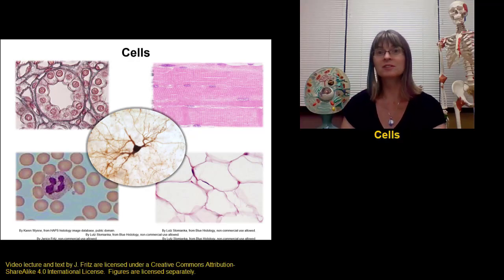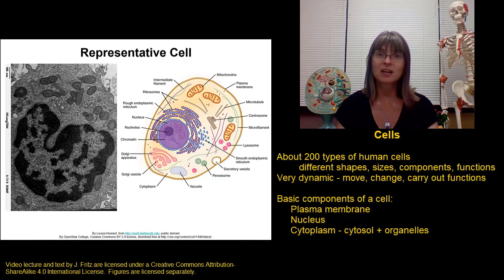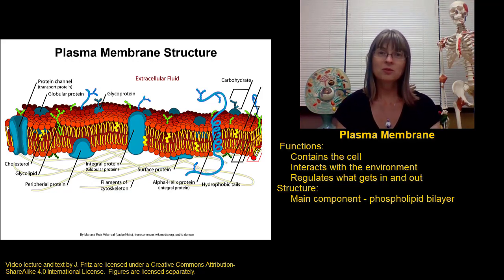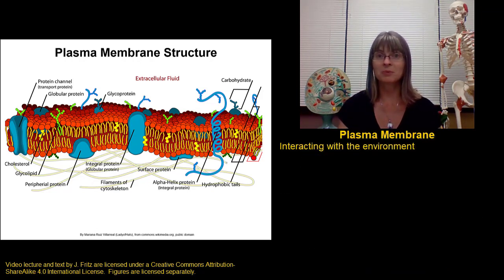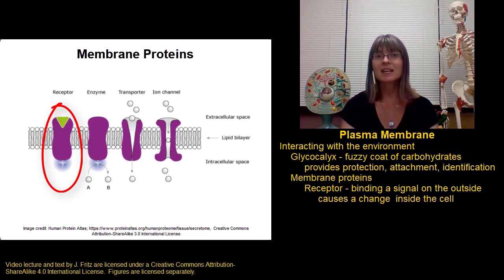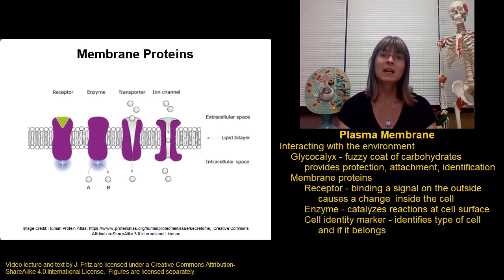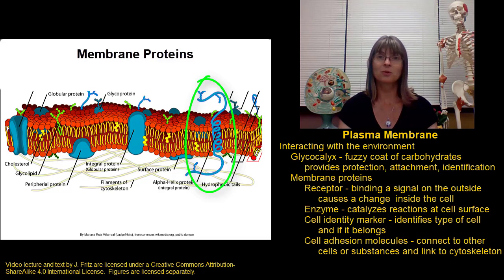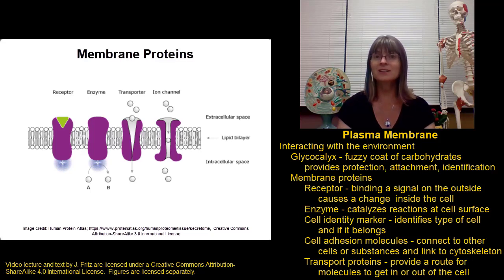MembraneStructure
Description of membrane structure and types of membrane proteins for BIO 271 with Dr. Fritz at St. Clair County Community College in Port Huron, MI